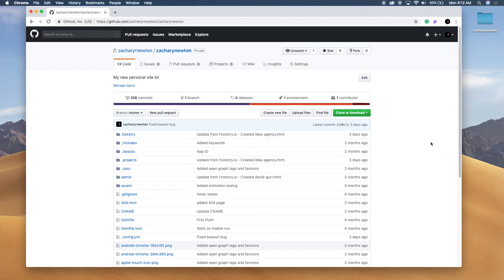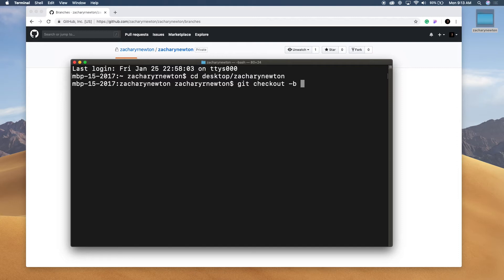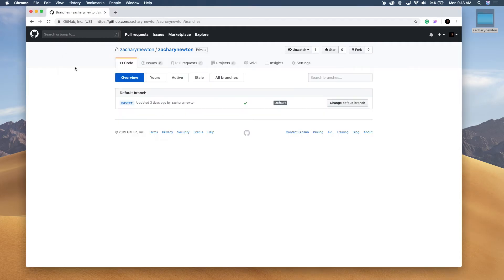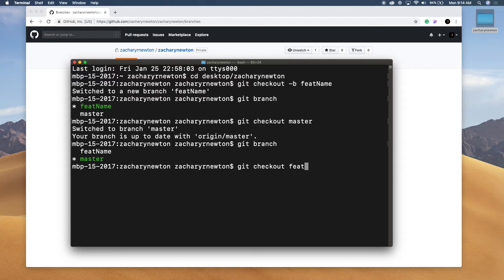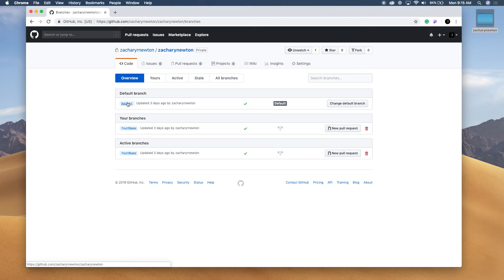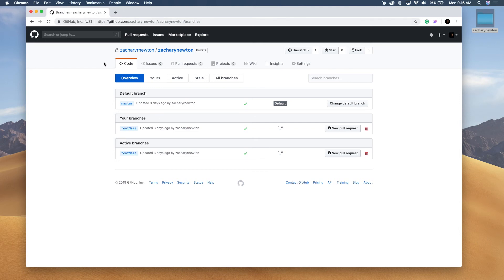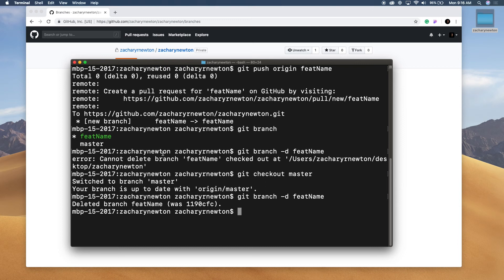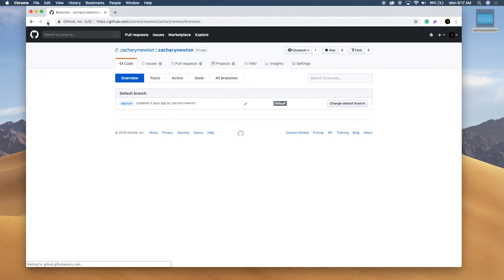How to Create and Delete a Branch with Git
In this video, we will take a project on GitHub and create a branch. We will also go over how to delete a branch.